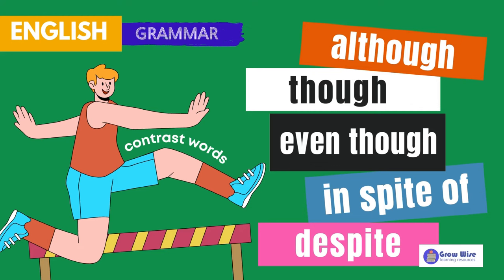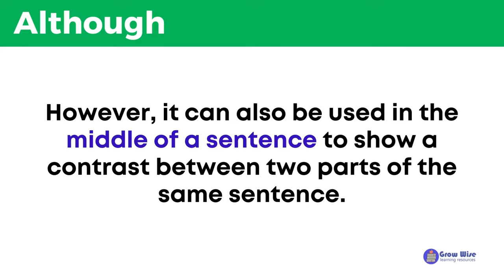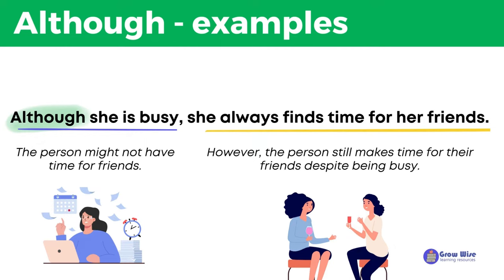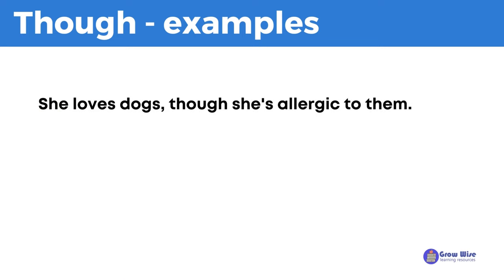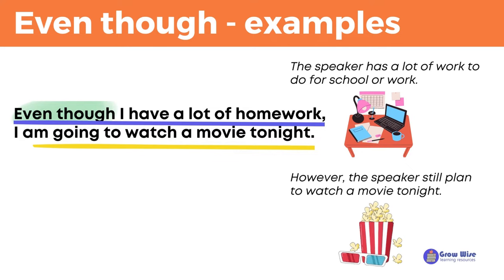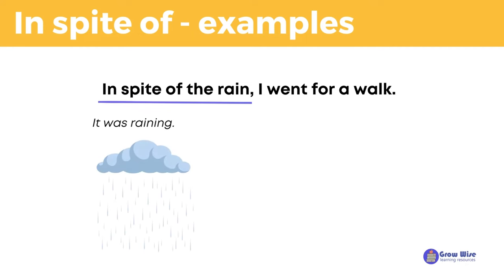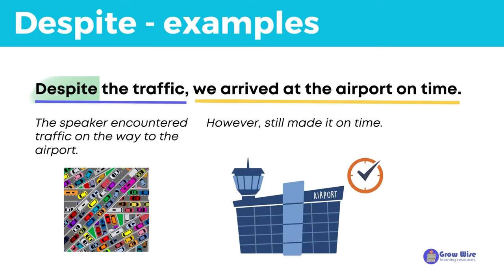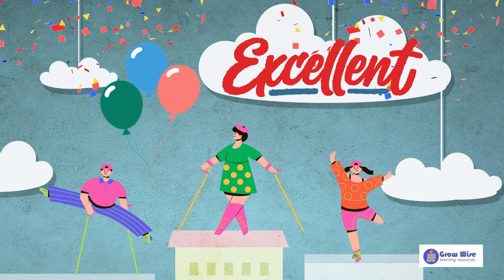Although, Though, Even though, In spite of, DespiteㅣHow to Use Contrast WordsㅣEnglish Grammar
Welcome to Grow Wise Learning!

In this video, we will be learning about five words that can be used to show contrast in a sentence. Contrast words are used to show differences between two things or ideas.

The words we will be discussing are: -
ALTHOUGH
THOUGH
EVEN THOUGH
IN SPITE OF
DESPITE

We'll go over each of these words, what they mean, and how to use them in sentences.

Enjoy Learning!